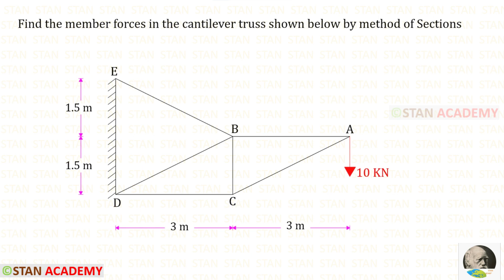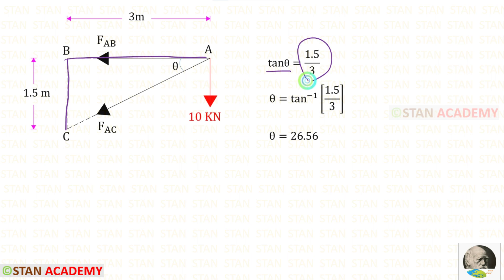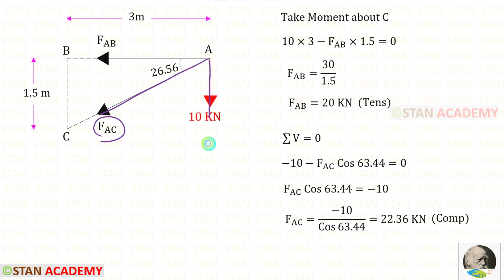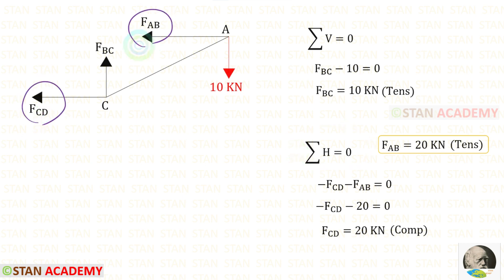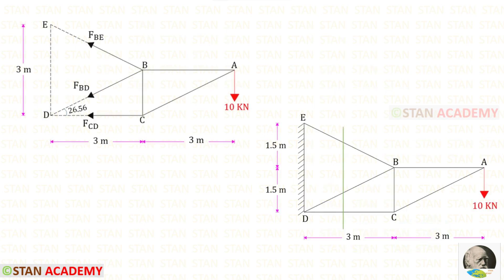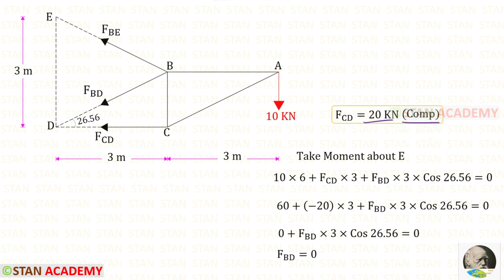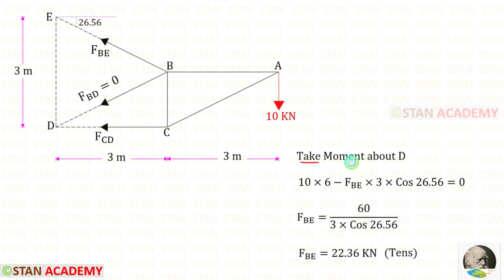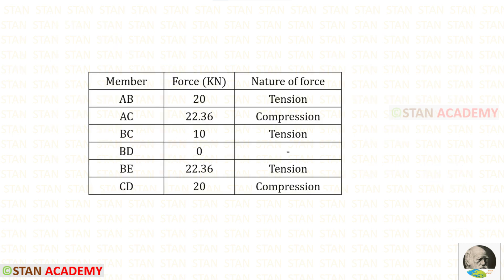Analysis of Trusses by Methods of Sections - Problem 7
Same Frame had been analysed by, Methods of Joints,